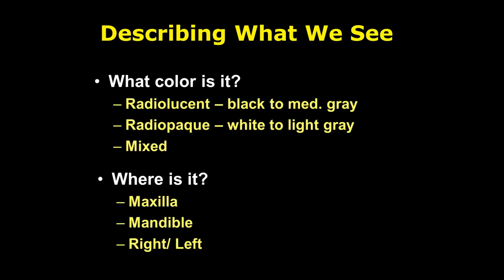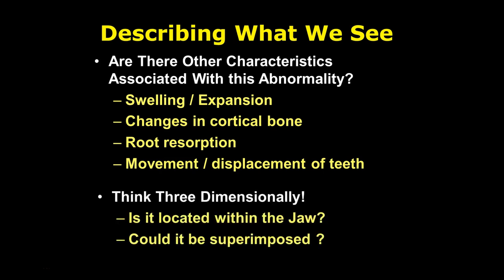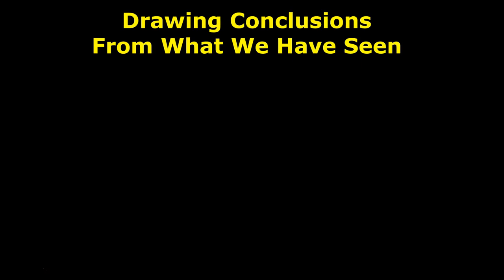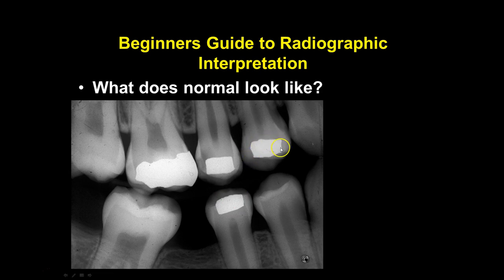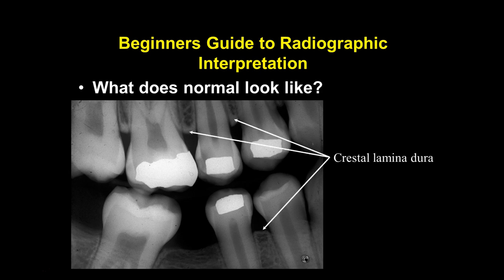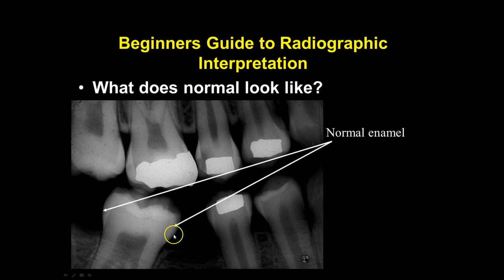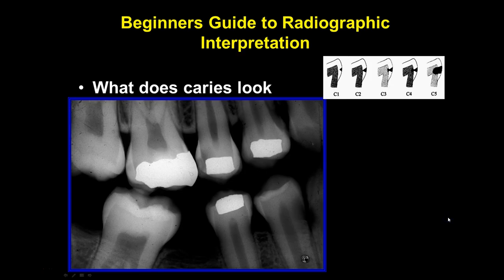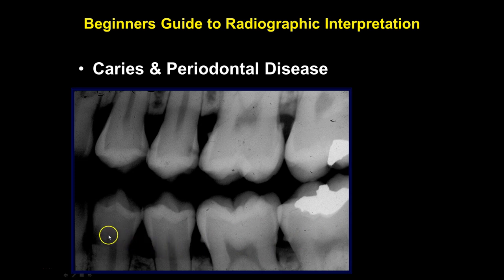Radiographic Interpretation Section 1